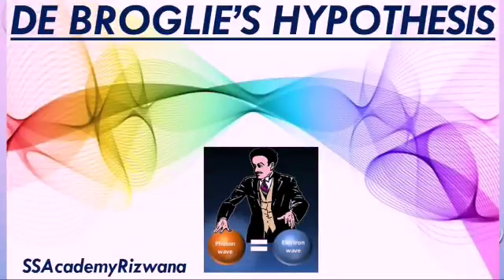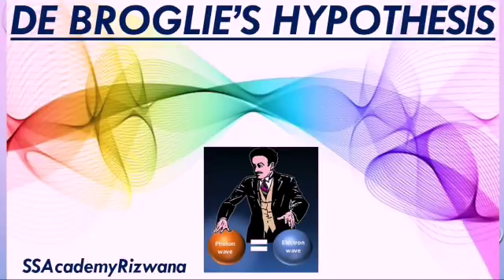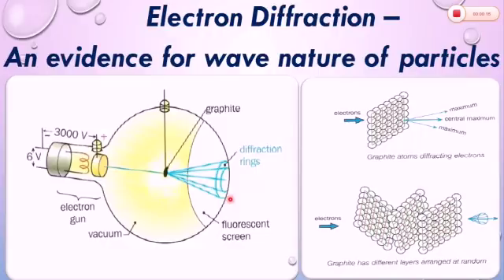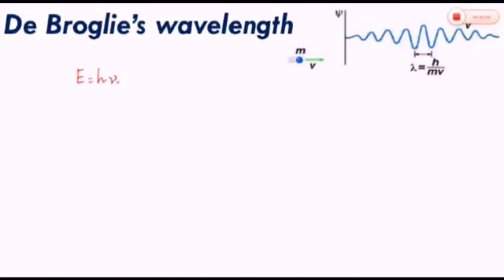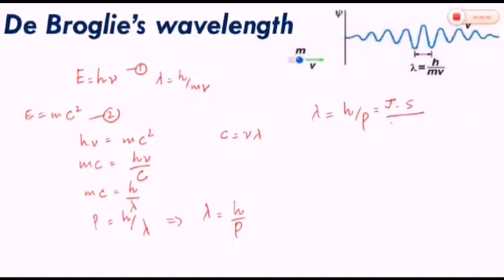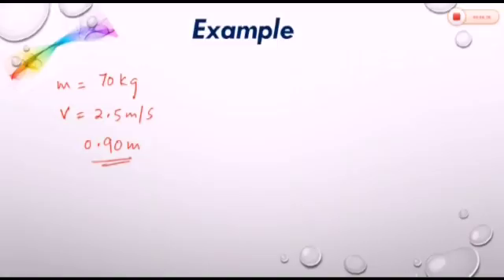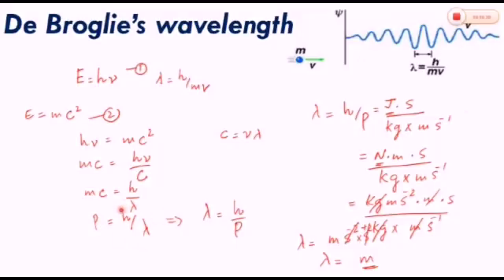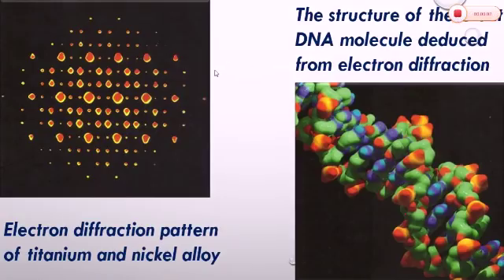De Broglie Wavelength, wave-particle duality, Quantum Physics#rizwanasarwar#SSACADEMYRIZWANA#Physics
De Broglie Wavelength, Wave-particle Duality, Quantum Physics
RIZWANA SARWAR, PHYSICS, SS ACADEMY, IGCSE, AS/A LEVELS PHYSICS & AL OULA MANAGEMENT CONSULTANCY, SSACADEMYRIZWANA, SS ACADEMY PHYSICS

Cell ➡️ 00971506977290